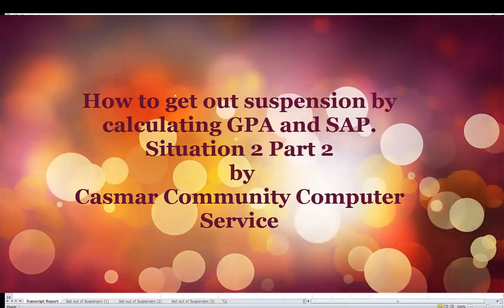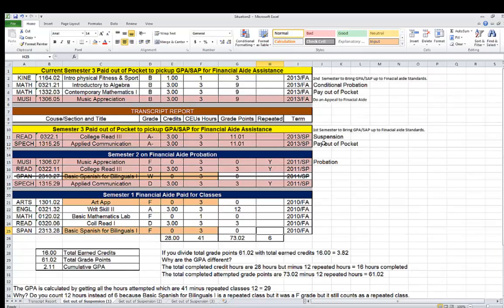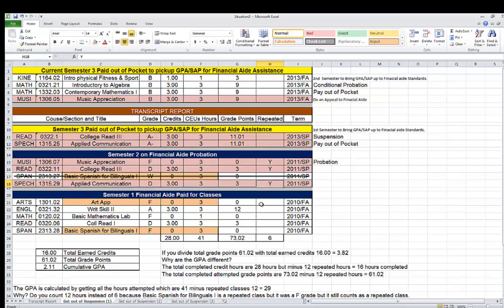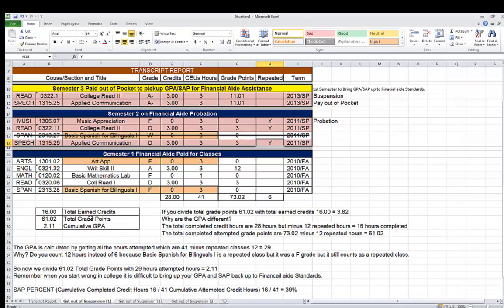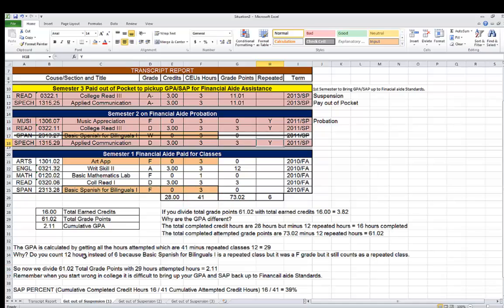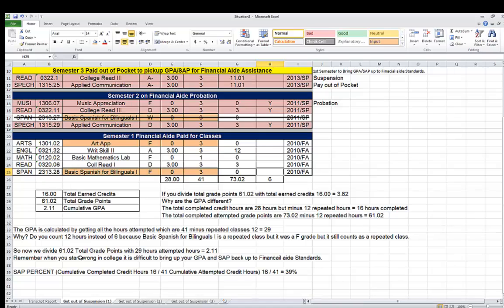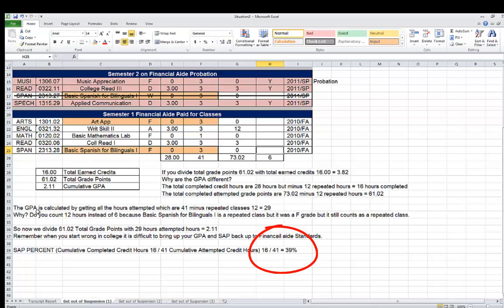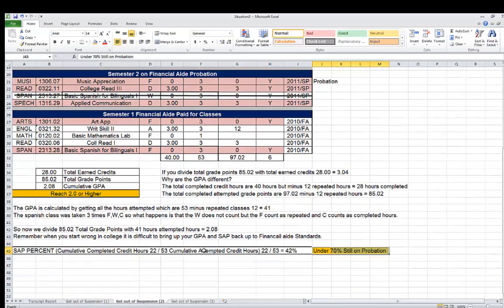Tutoring Casmar Get out school suspension Video 2